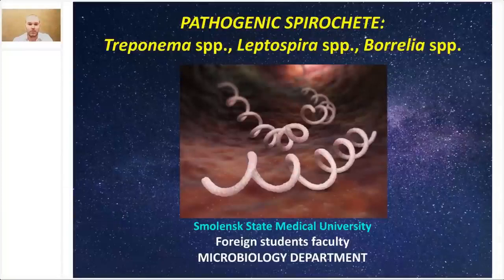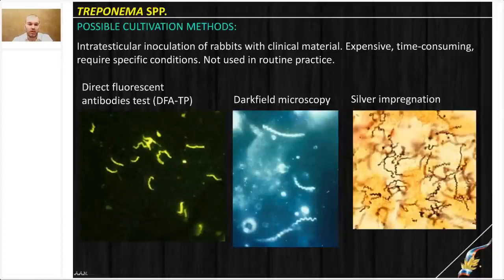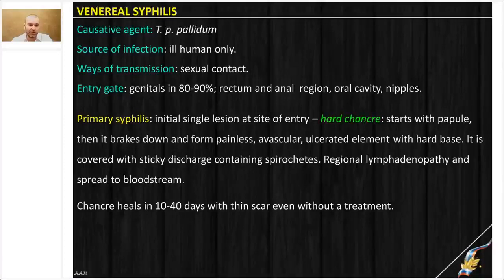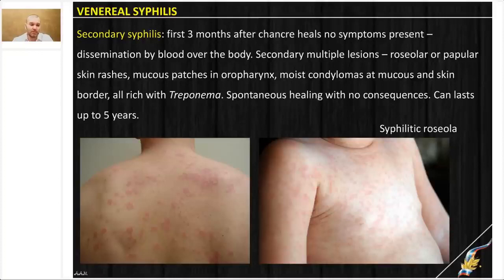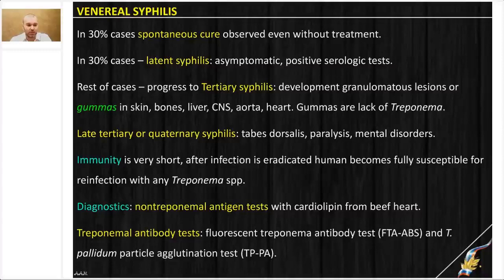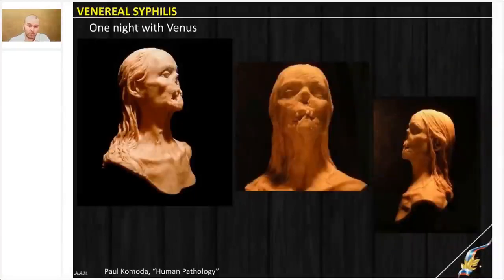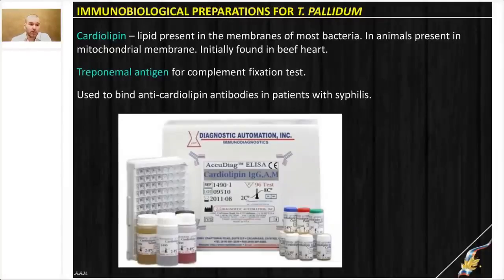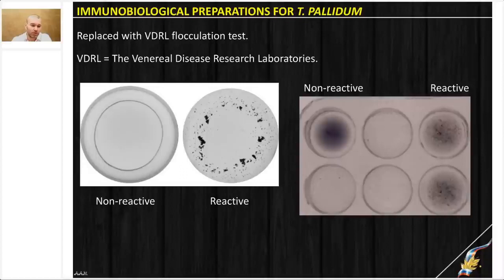Trepanomaa , Leptospira , Borrelia